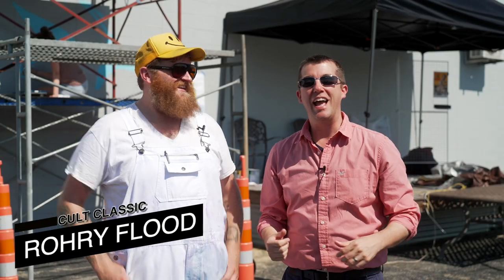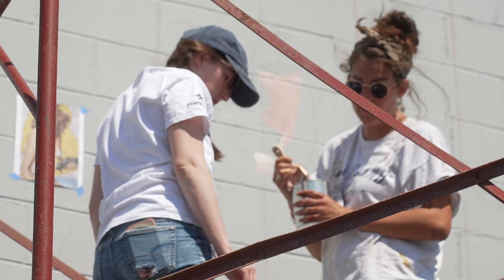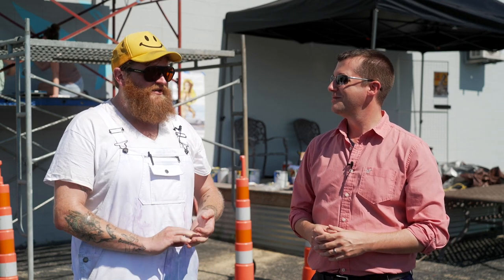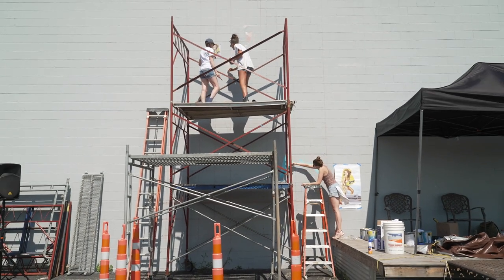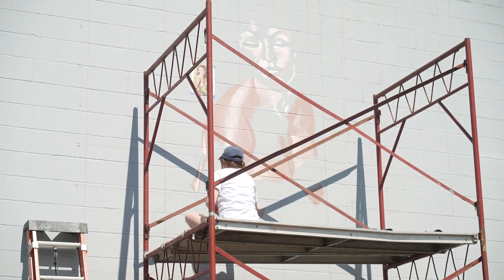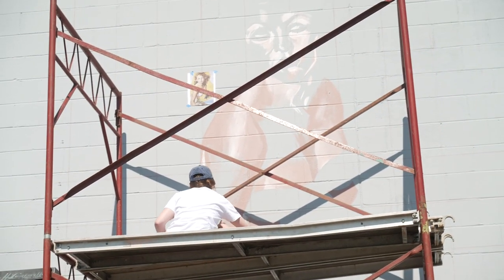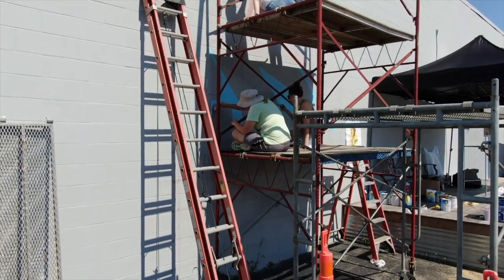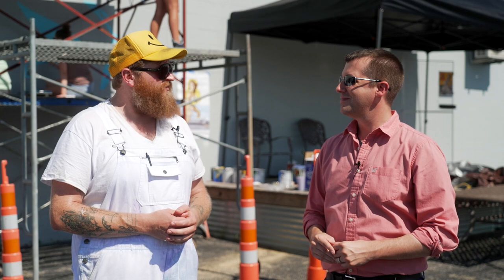Cult Classic Mural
We visited Cult Classic Brewery on Kent Island as they started on their brand new mural! What is your favorite Hollywood monster?